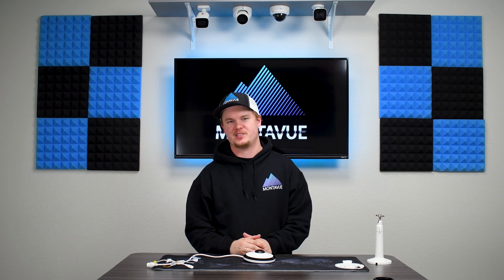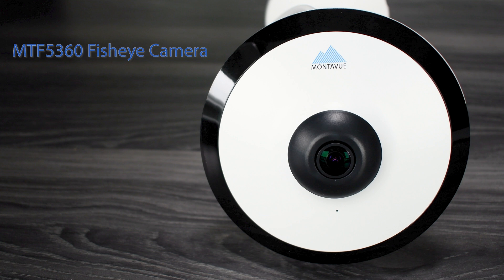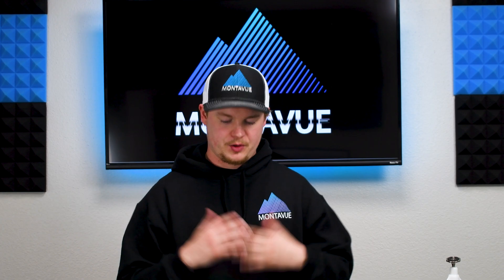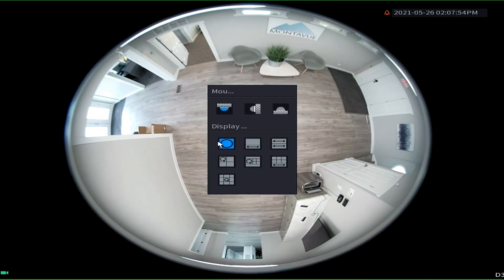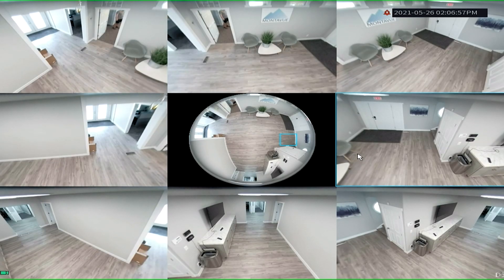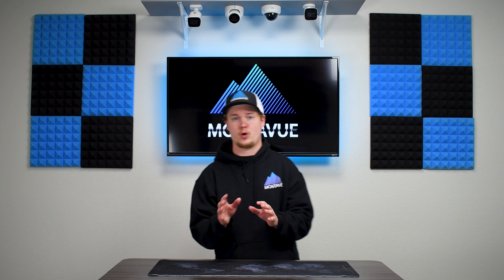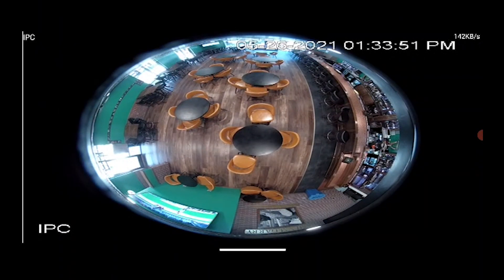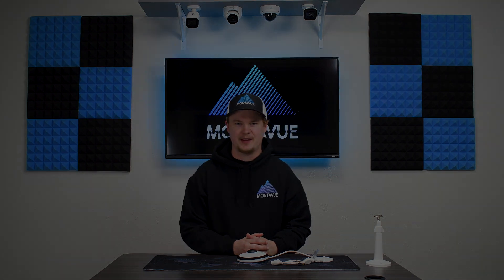MTF5360 (Fisheye Camera) Informational Video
Today, we go over the MTF5360, which goes by the more popular name: 'Fisheye Camera'
We talk about the various features of the Fisheye Cam as well as some different examples of our De-warping software for Montavue NVRs and MontavueGO.